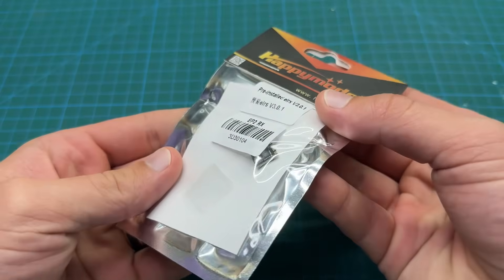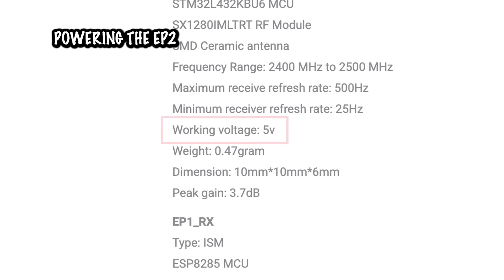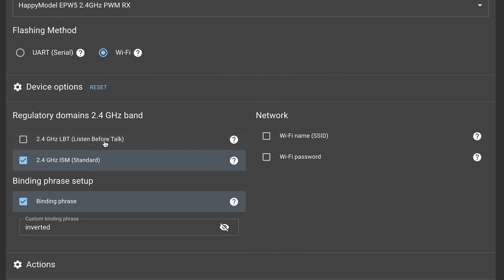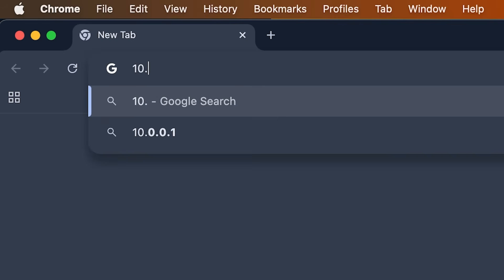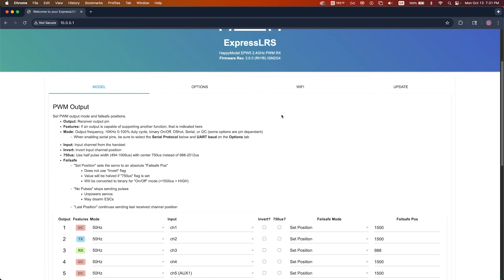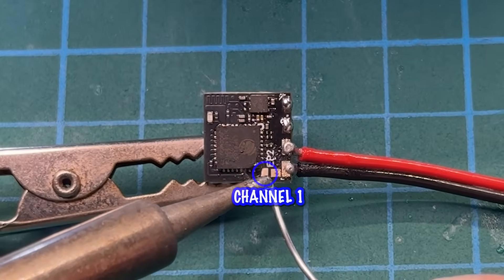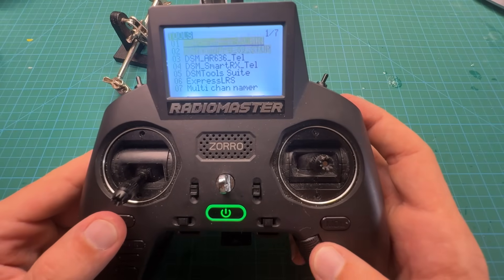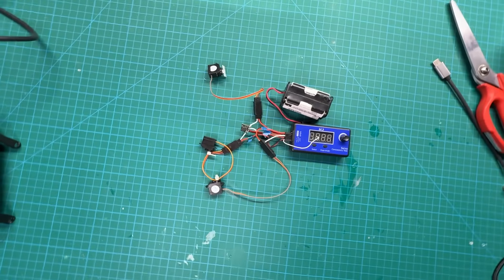Happymodel EP2 PWM Flashing Tutorial – Full Step-by-Step Guide for Servo Control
Welcome back to Inverted Aviators RC! Learn how to flash your Happymodel EP2 receiver with PWM firmware so it can directly drive servos — no extra decoder needed! In this complete step-by-step tutorial, we’ll cover everything: powering the EP2, putting it into Wi-Fi mode, downloading the correct firmware, flashing it, soldering servo connections, setting up your transmitter, and testing your setup. Whether you’re a beginner looking for a clear guide or an RC hobbyist fine-tuning your gear, this video walks you through the full process with clear visuals and explanations. Watch till the end to see the servos come to life!

EP2 Module
5V Regulator
9G Servo
5mm LED
Heat Shrink
Wires (22AWG)
Radiomaster Zorro
4in1 Module

Chapters:
0:00 - Intro
0:45 - Powering the EP2
0:59 - Downloading the correct firmware
1:36 - Putting the EP2 in WiFi mode
1:48 - Flash the EP2
3:10 - Connecting the Servos
3:50 - Transmitter Setup
4:32 - Thank you!